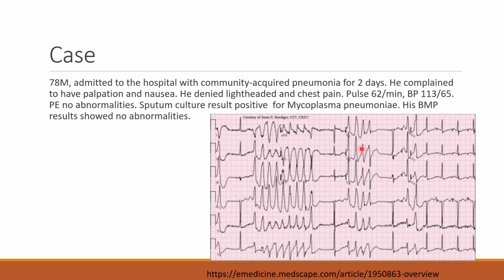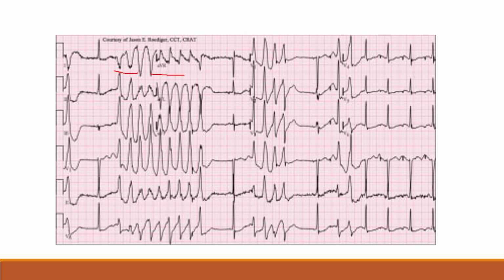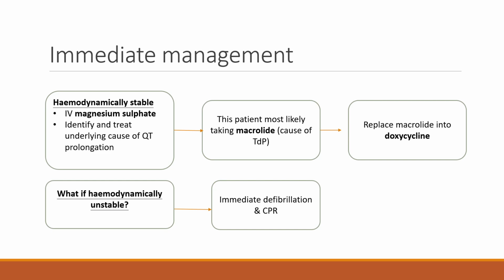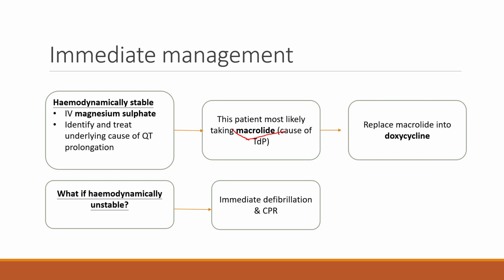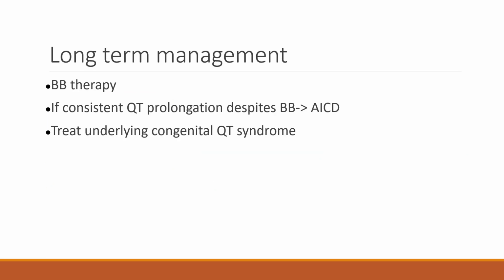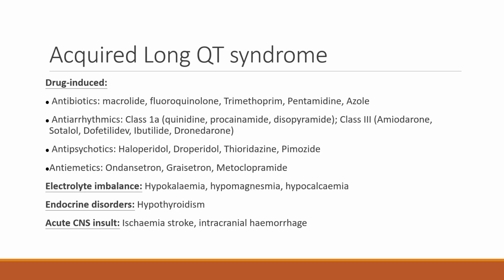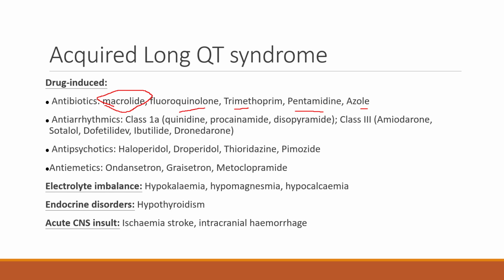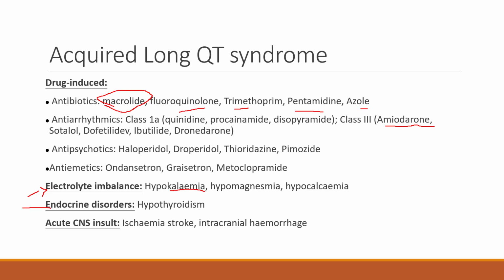Community-acquired pneumonia and Torsade de pointe